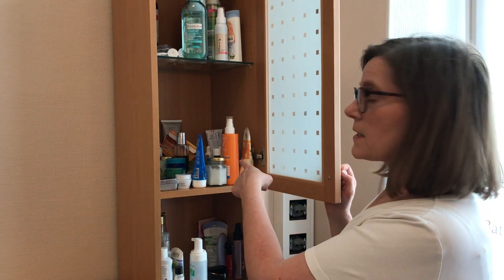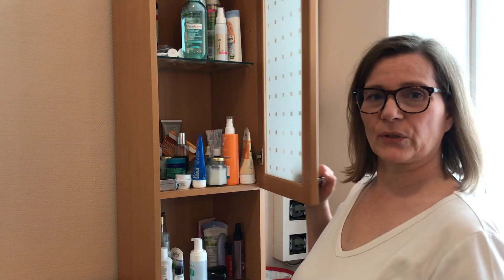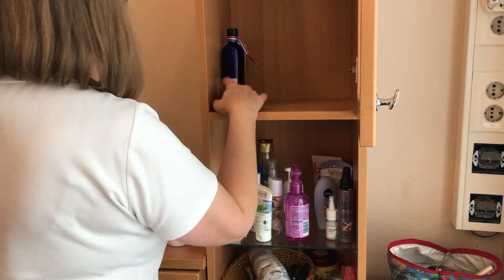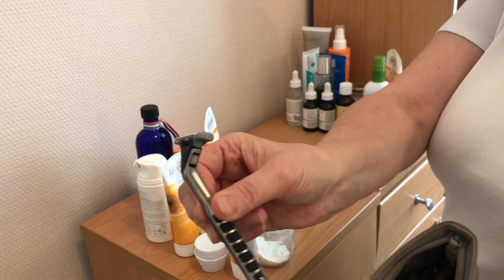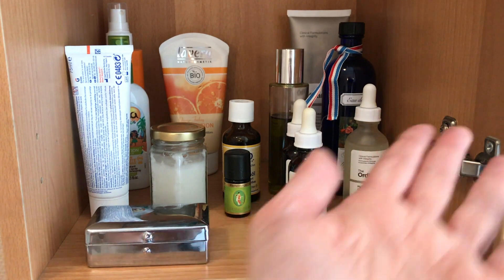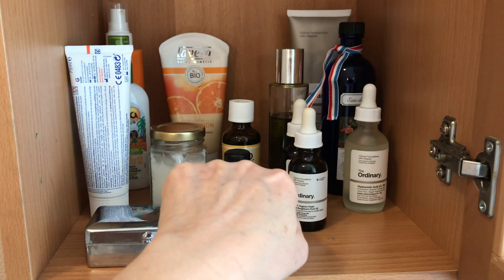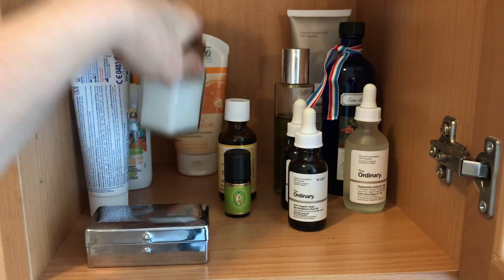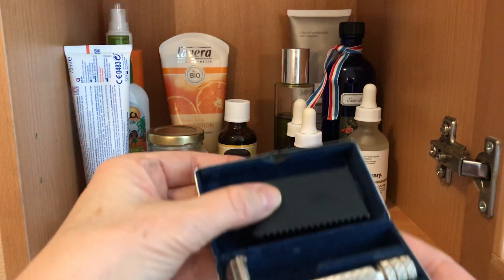Decluttering and cleaning my bathroom cabinet I Decluttering projects before 2020 part. 2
Today I am cleaning, purging, and decluttering my bathroom cabinet! It is one of my decluttering projects that I wanted to accomplish before 2020. So come along with me in this clean and decluttering with me video to help motivate you to do the same.  I hope this video inspires you to clean your room, whole house, apartment, or whatever it is you need to get done today!  Let me know! When I feel unmotivated and I know I have to clean and declutter I watch one of these video and next minute
I feel so inspired I want to clean my whole house lol. Let me know if you feel the same way.

💕 Hi there,
My name is Patz and I make videos on simple, low waste, natural healthy slow family living. I hope you enjoy!